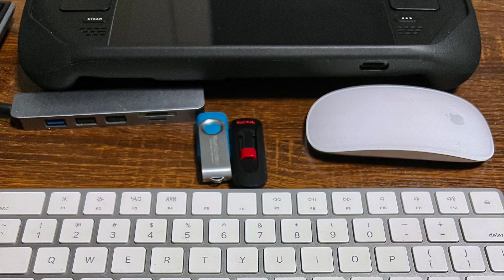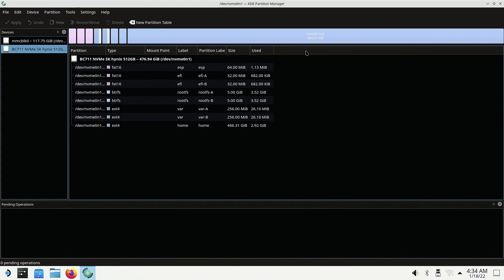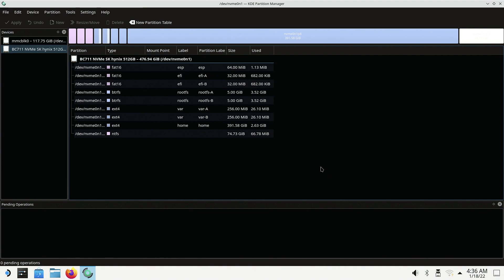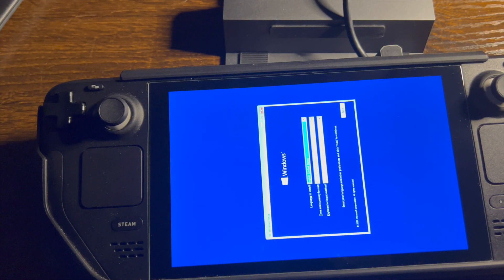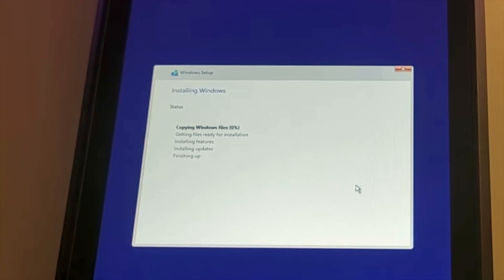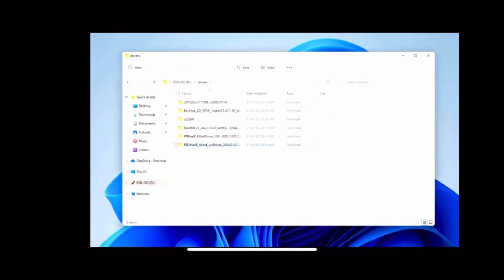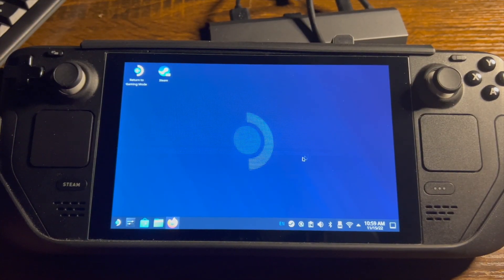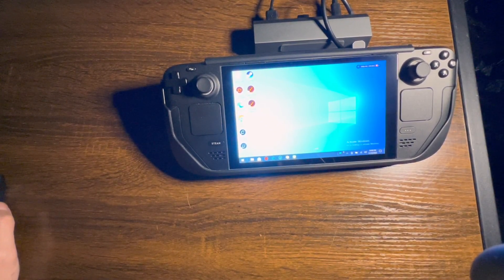How to Dual Boot a Steam Deck: The Easy Way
In this video, we'll show you how to dual boot  the Steam deck into windows and steamOS. This will allow you to play your windows games on your Steam deck

Dual booting is a great way to enjoy your both gaming worlds on the go without having to purchase a separate gaming system.With this video, you'll be able to dual boot your Steam deck into windows and steamOS in no time!

SABRENT Rocket 2230 NVMe 4.0 1TB

SanDisk 1TB Extreme microSDXC

Download Resources

SteamOS Recovery Image
(Needed for KDE Partition Manager)

RUFUS (DOWNLOAD 21H2 Windows 11 ONLY W/ RUFUS)

Windows Steam Deck Drivers (Official)